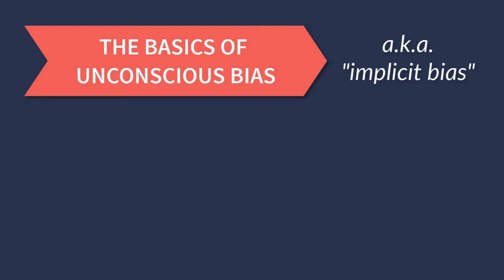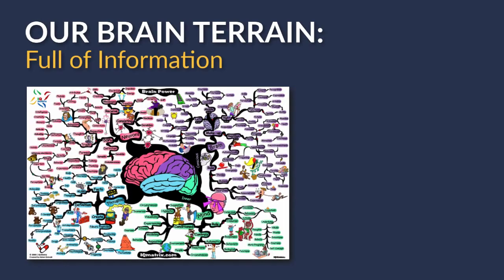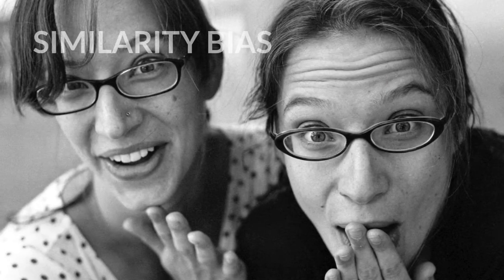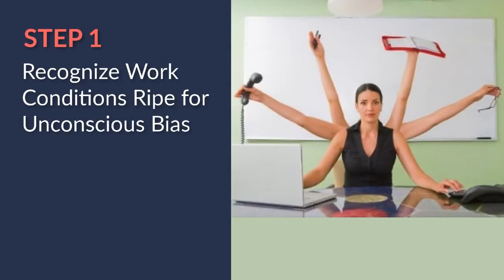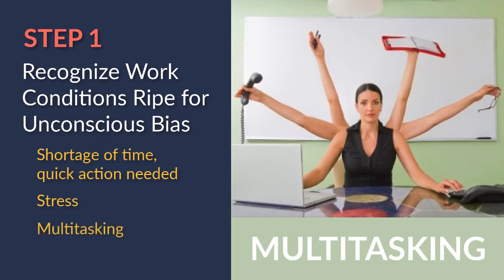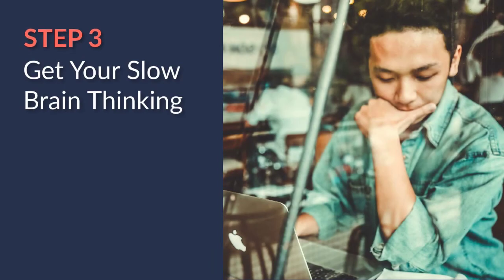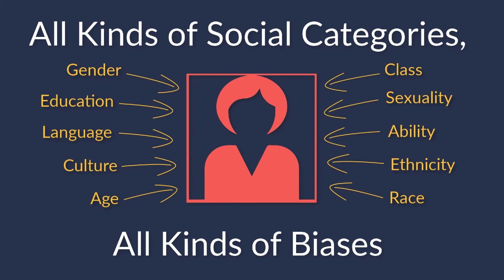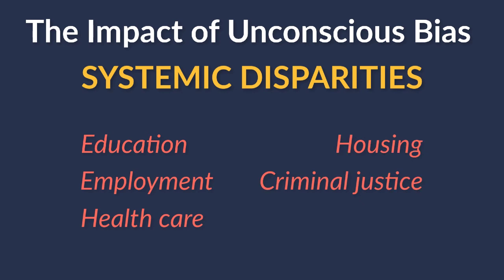Introduction to Unconscious Bias